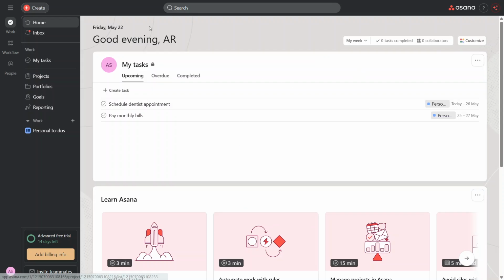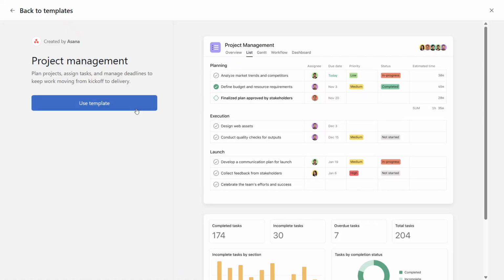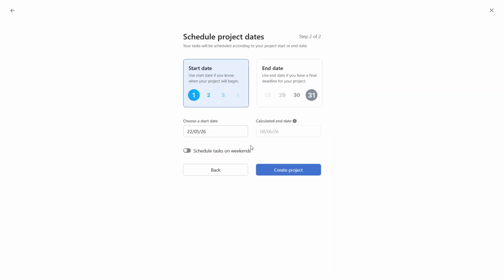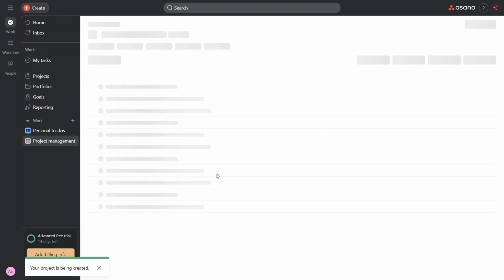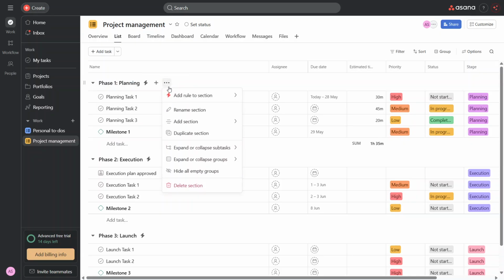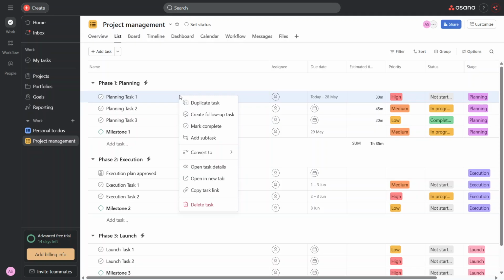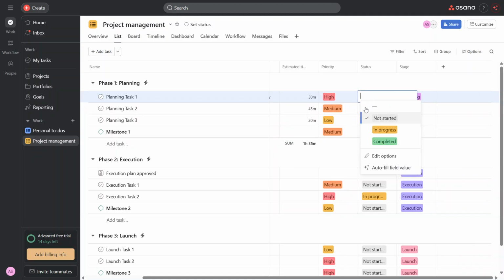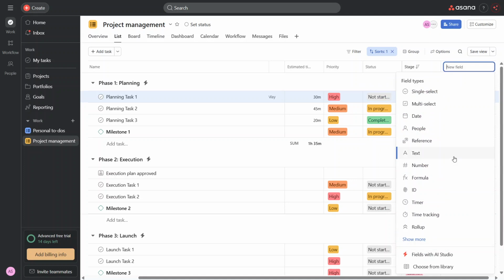Asana Project Management for Beginners (2026) | Step-by-Step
In this tutorial, you'll learn Asana project management for beginners from the ground up. We cover how to create your first workspace, set up projects, assign tasks, and use boards and timelines to keep your team organized. Whether you're managing a solo operation or a small team, this method gives you a clean, repeatable system that actually sticks. No prior experience needed — everything shown here reflects the current Asana interface and latest features. By the end, you'll have a fully functioning project set up and ready to use.